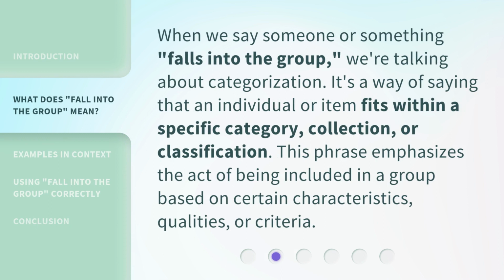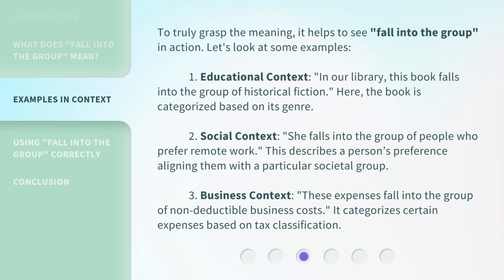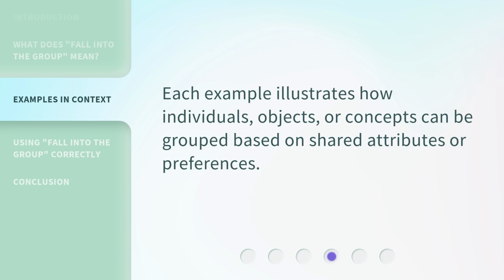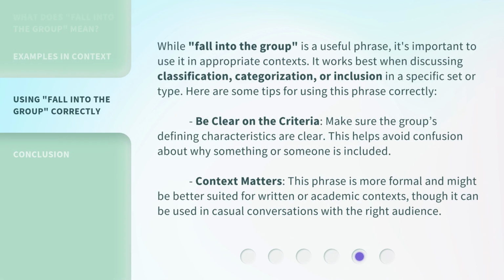Understanding "Fall Into the Group"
Unveiling the Power of Unity • Discover the strength and magic of coming together as one in this insightful video about 'Fall Into the Group'.

00:00 • Introduction - Understanding "Fall Into the Group"
00:37 • What Does "Fall Into the Group" Mean?
01:03 • Examples in Context
01:59 • Using "Fall Into the Group" Correctly